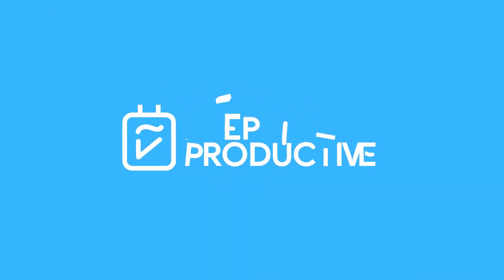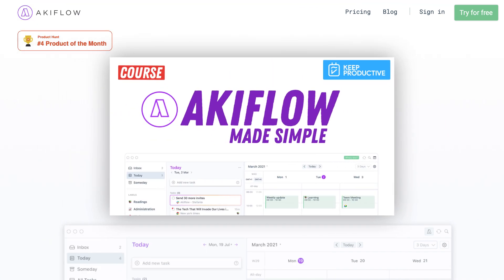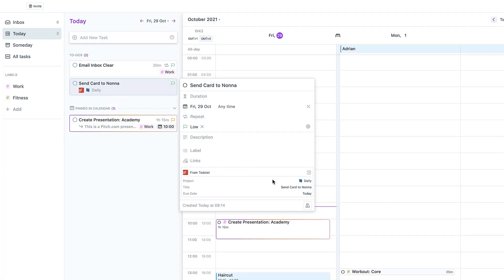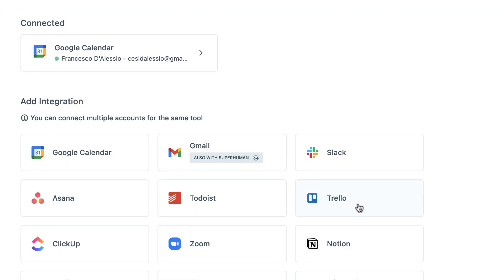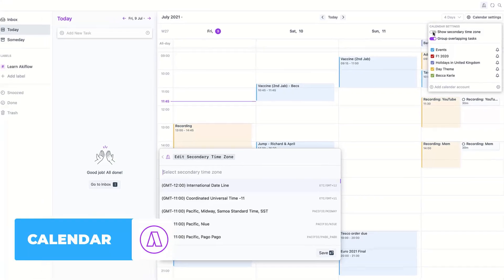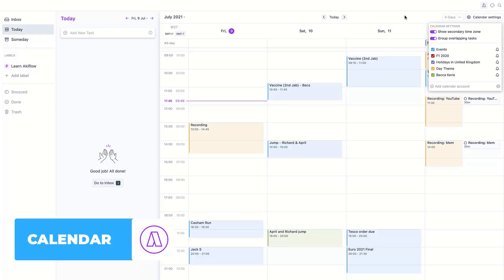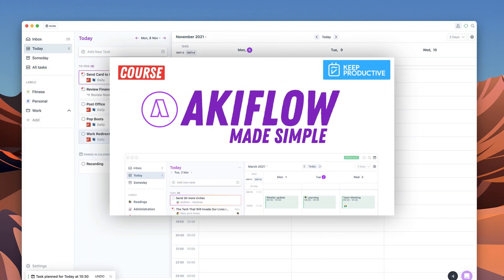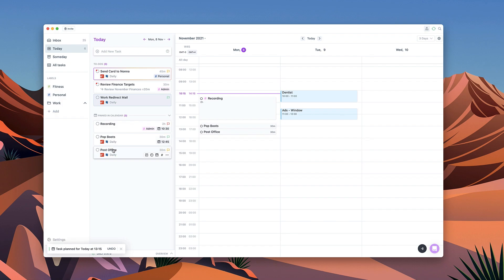Learn Akiflow for Free: Powerful To-Do List & Calendar App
Stop doing busywork! Try Bento Focus Find the best productivity tools with our Get the brand-new Akiflow Made Simple course for free on Tool Academy. Akiflow is a consolidation to-do list and calendar application for MacOS and webOS. Designed to help you stay focused and plan your day.

🌿  DISCOVER MORE